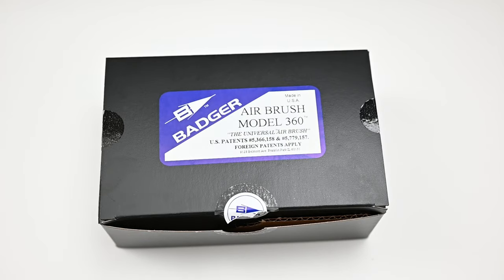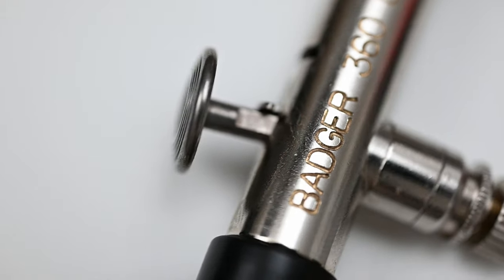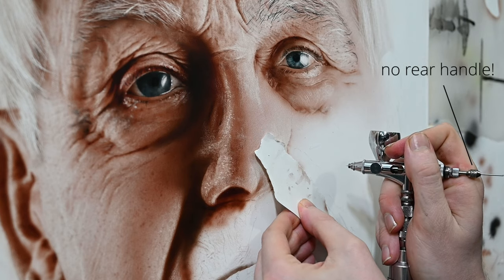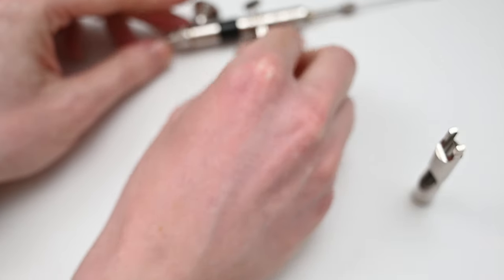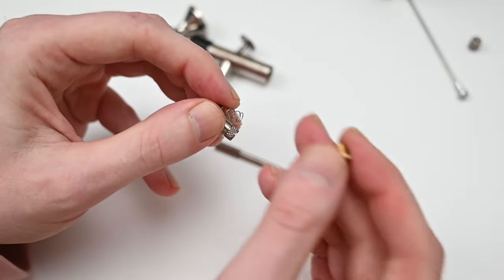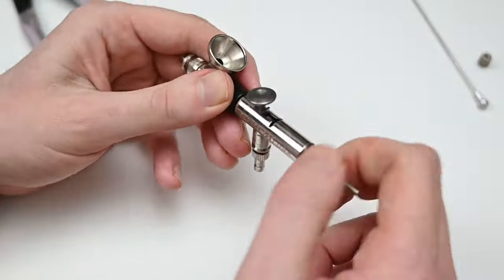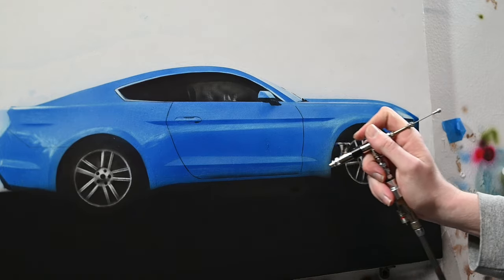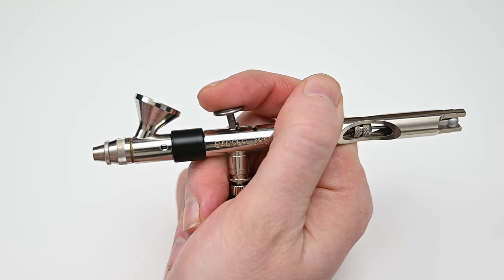This AIRBRUSH can do EVERYTHING! Badger 360 Review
This video is a detailed and comprehensive review of the Badger 360 universal airbrush. The badger 360 is equipped with the .7mm needle and nozzle. Within this buyer's guide we are looking at all the pros and cons of this airbrush. I'll also be comparing its spray pattern to the Iwata micron cm-b, eclipse, the micron takumi, sotar 20/20, the gsi creos ps-771, and others. Out of any airbrush that I have reviewed this has to be one of the most unique ones out there.

Within this Video:
Badger 360
Badger quick connect
Soft Jaw Pliers
Cheaper Soft Jaw Pliers
Beeswax to seal threads